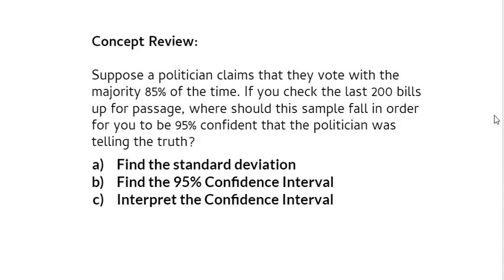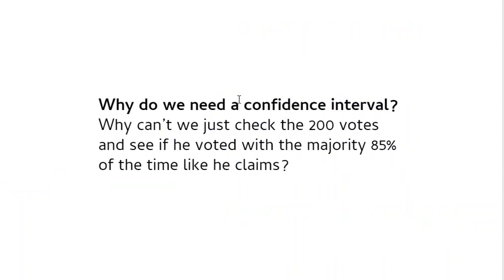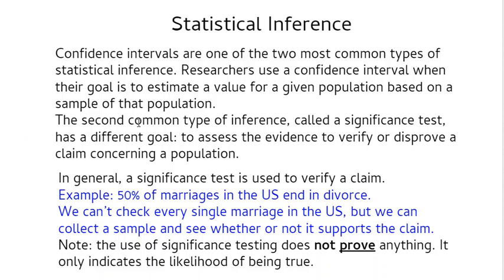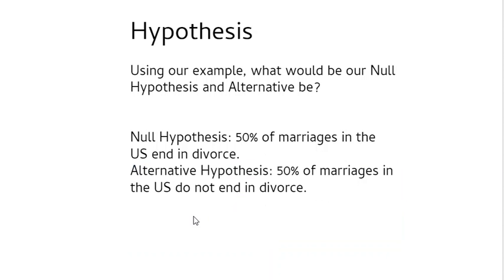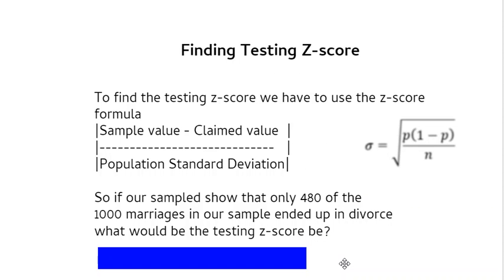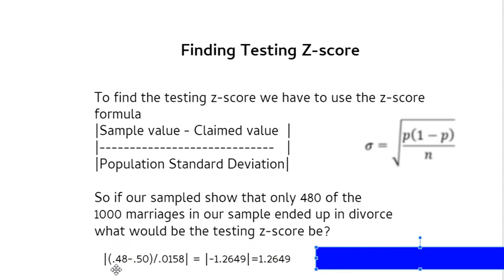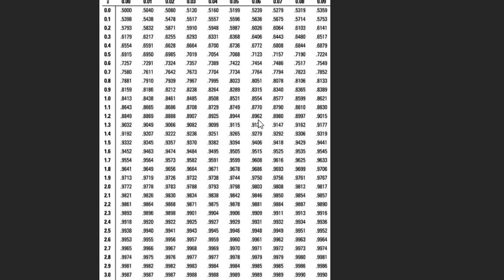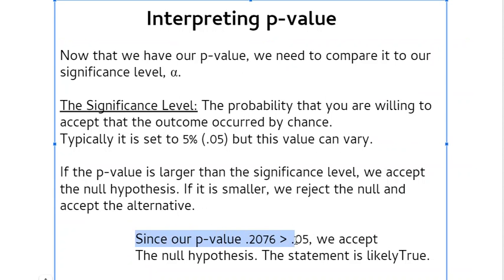PS U8 Day 2 Video